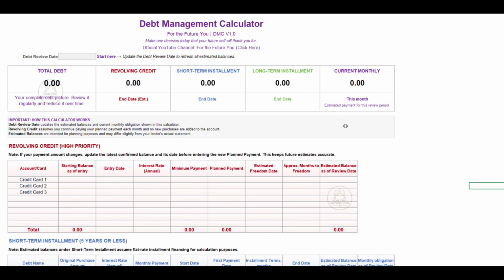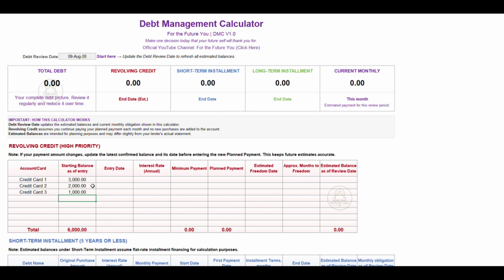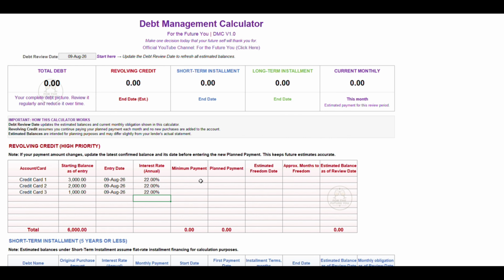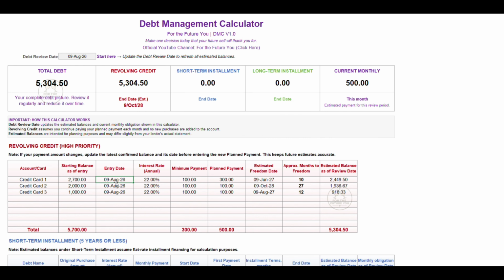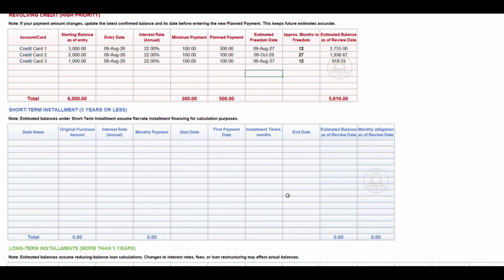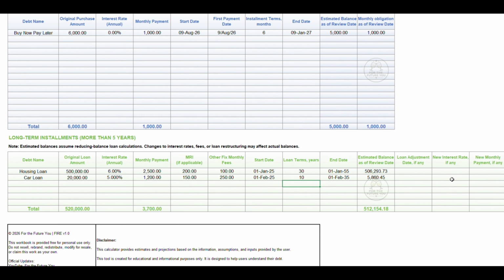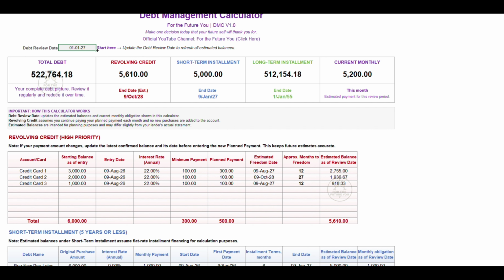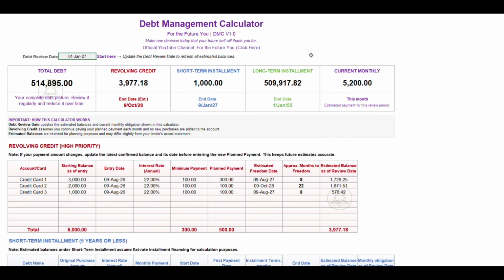Free Debt Management Calculator Walkthrough | Build Your Debt Payoff Plan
If you’re trying to organize your debt and want a clearer picture of your repayment plan, this video walks you through my free Debt Management Calculator step by step.

The calculator helps you put all your debts in one place, understand where you currently stand, and create a more organized plan toward becoming debt-free.

In this walkthrough, I’ll show you how to use the calculator, what information to enter, how to understand the results, and how you can use it as a planning tool for your own debt journey.

The goal is not to make debt management complicated. It is to help you see your numbers clearly, understand your options, and make intentional decisions with your money.

If you’re currently working on paying off debt, I hope this tool makes the process feel more organized and gives you a clearer path from debt to zero.

Remember: make one decision today that your future self will thank you for. 💚